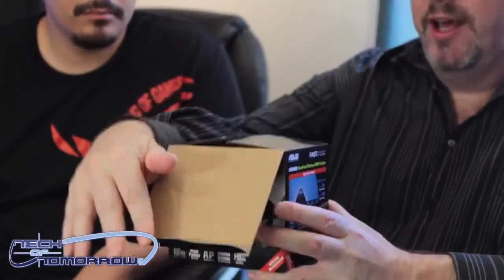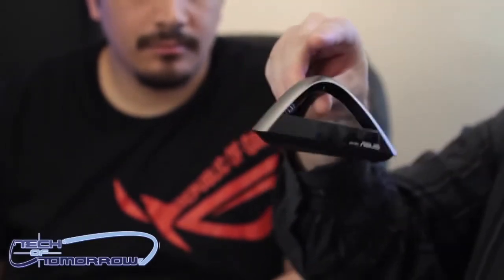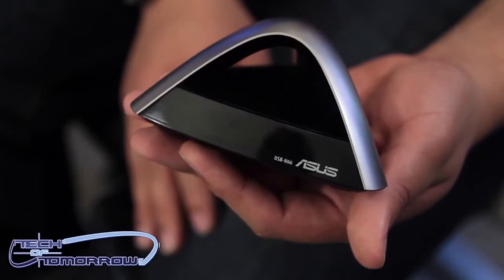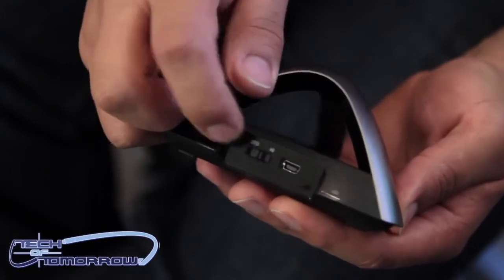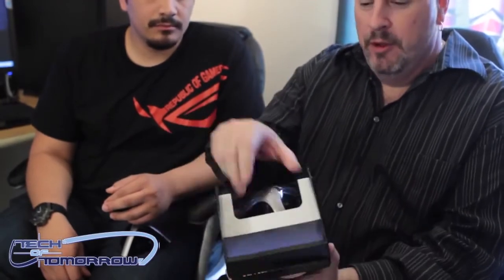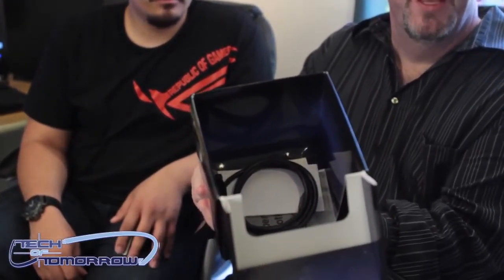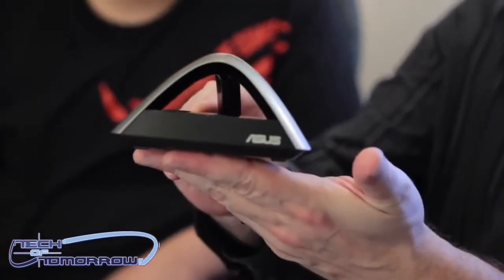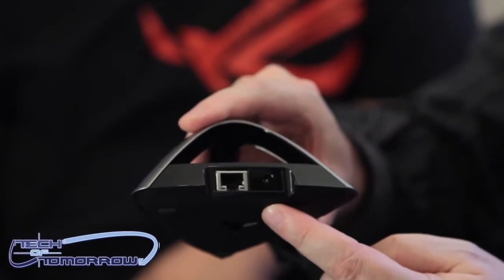ASUS USB N66 Wireless N900 EAN66 Wireless N450 Hands On Overview